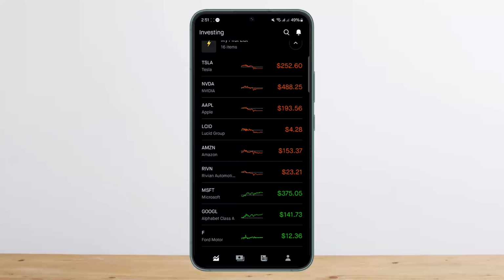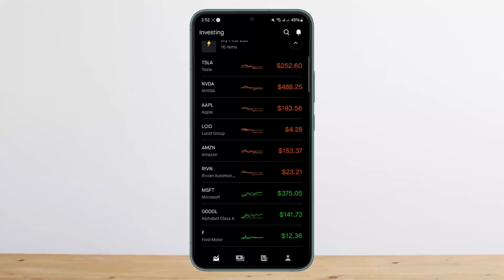How To Sell Options On Robinhood !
In this tutorial video, I will simply show you how to sell options on Robinhood . So just make sure to watch this video till the end.

~ Video Chapters:
0:00 Introduction
0:11 Sell Options On Robinhood
1:22 Outro